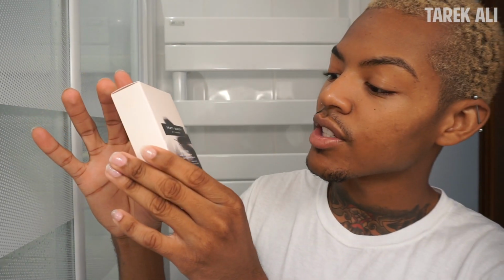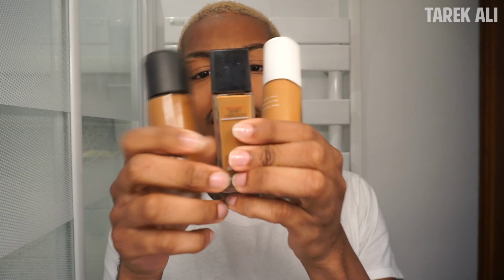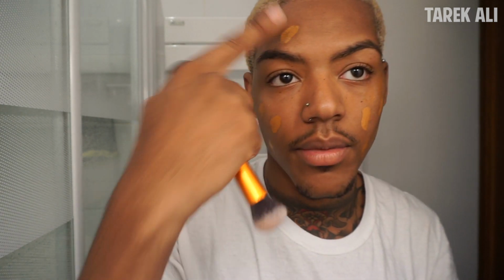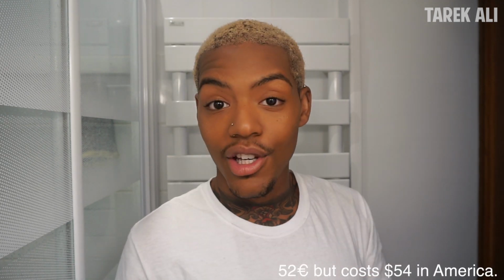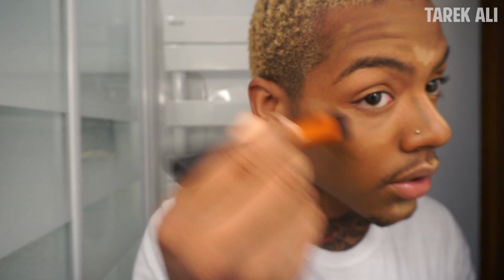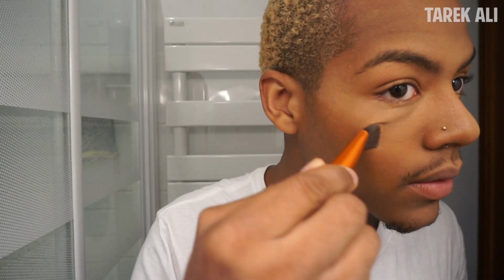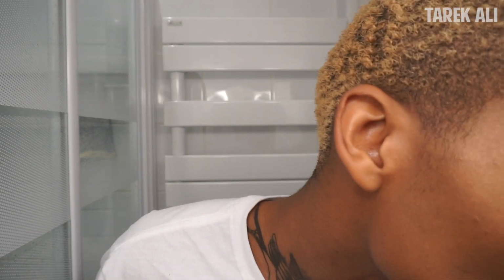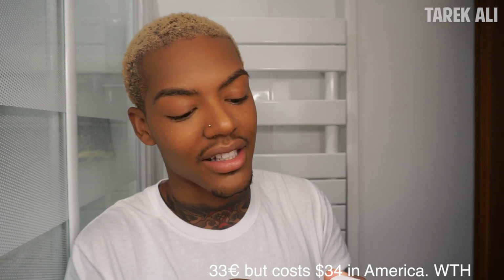💄 RIHANNA FENTY BEAUTY FOUNDATION, TRIO PACK+ More FIRST IMPRESSION + FULL FACE | Tarek Ali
in this video I used FENTY BEAUTY
Foundation Longwear- shade 400
Killawatt Freestyle Highlighter- Trophy Wife
Trio Skin, Contour and Illuminator- Tan
contacts I wear: Solotica Hidrocror Ocre

SNAP: itstaeken

Hey Taebies! I use to be vine famous for my jokes, but now I am here to show everyone who I really am by being a Lifestyle blogger. I am a pre-med college student who has a passion for entertainment, beauty, fashion, and social justice. Everything I have succeeded and failed in, I share with you here so you guys won’t have to experience it first!! love you